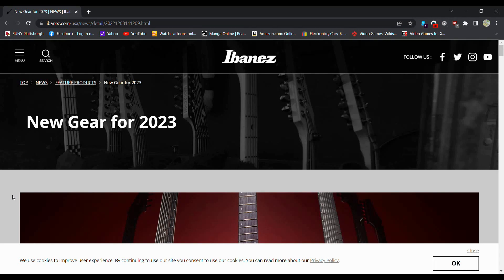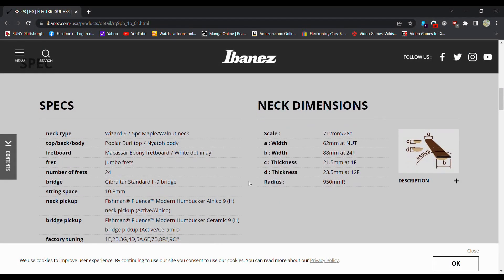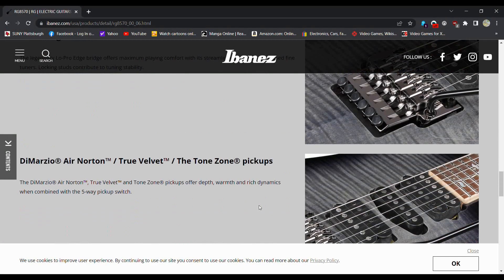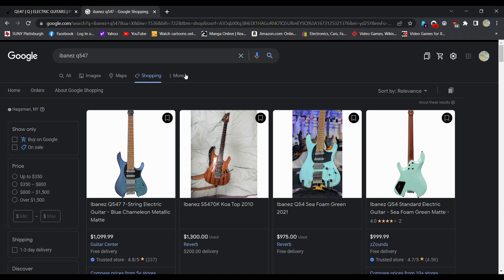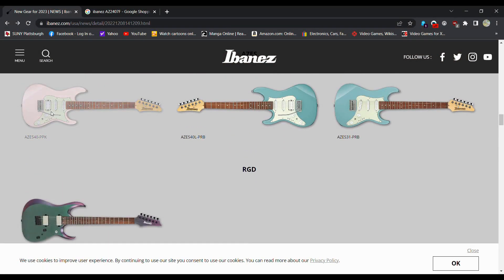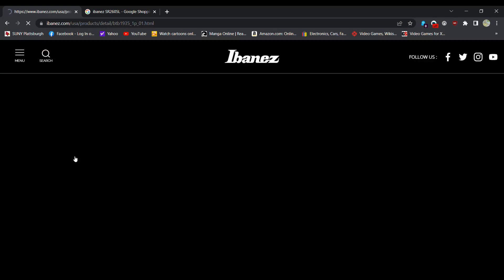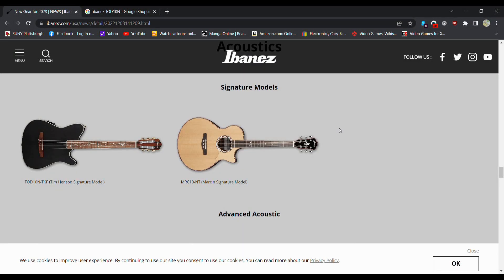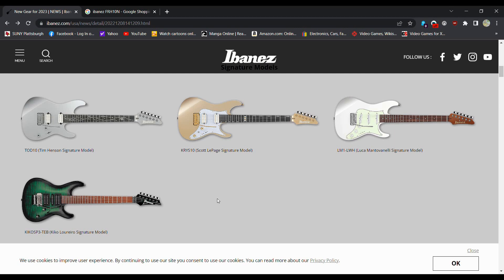Ibanez 2023 Line Up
Ibanez is coming into 2023 hot